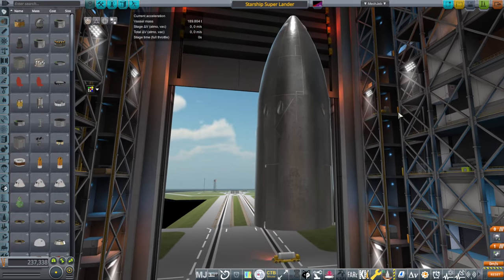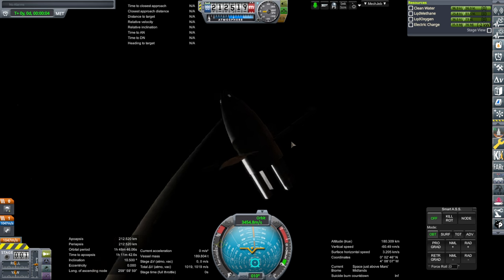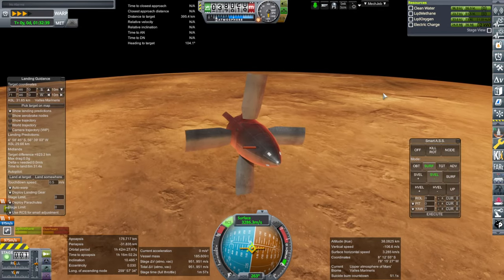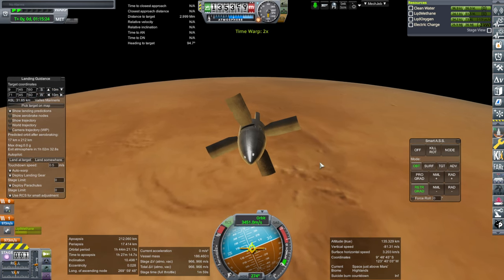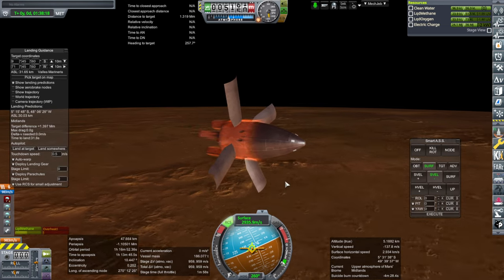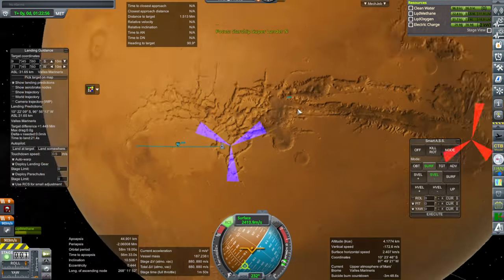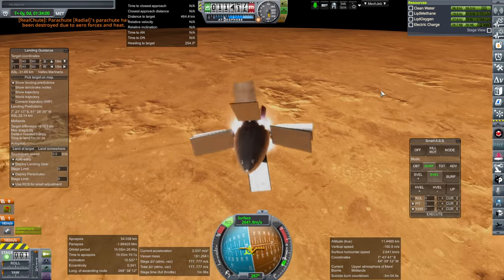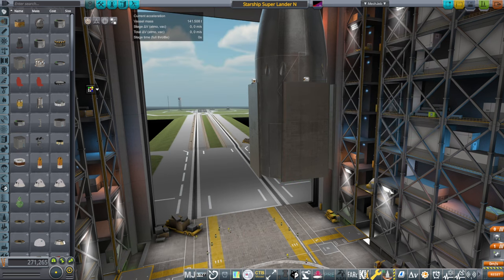Mars Lander Test (RO in KSP 1.12)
Having made a lander out of the front end of Starship, I try to land it on Mars, but discover some problems.